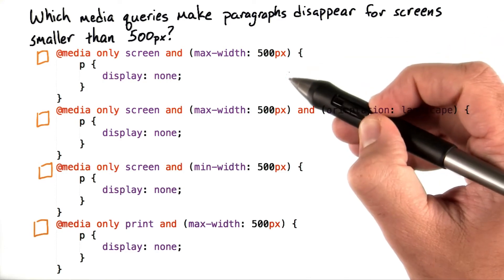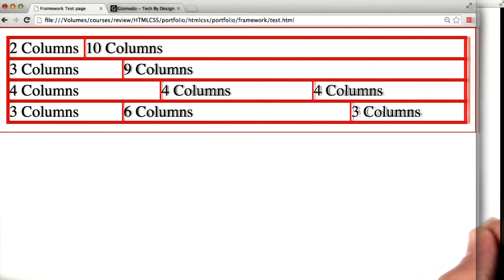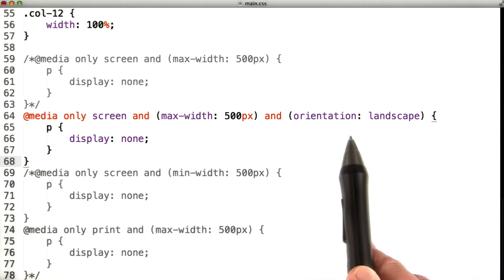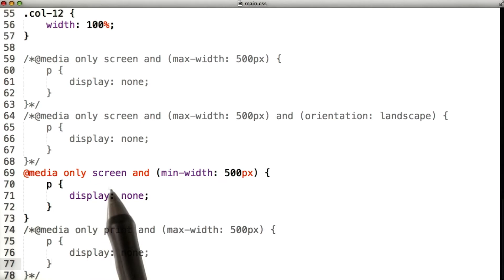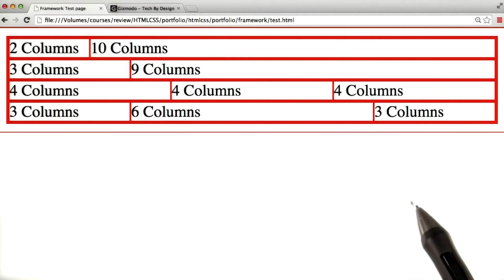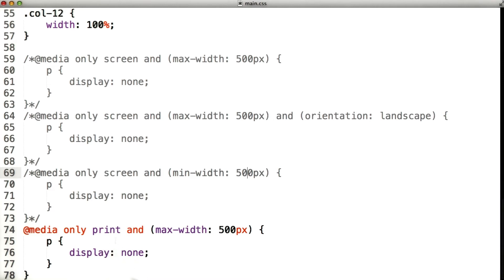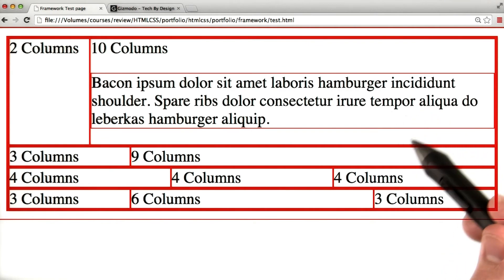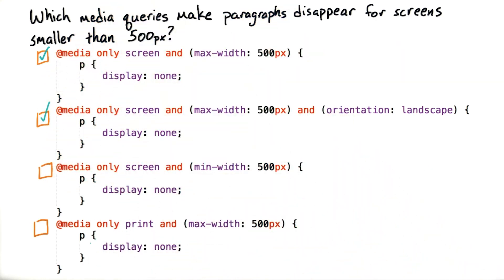Intro to HTML and CSS - Media Specific CSS